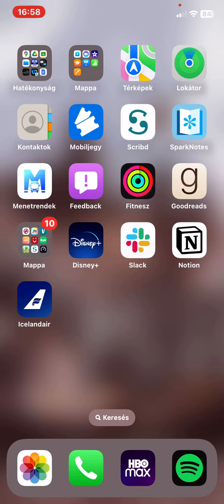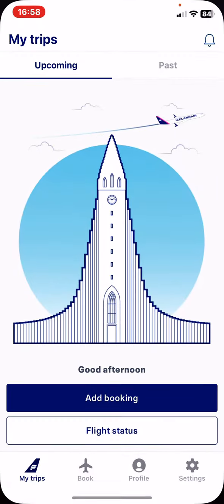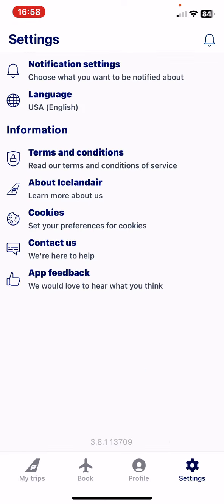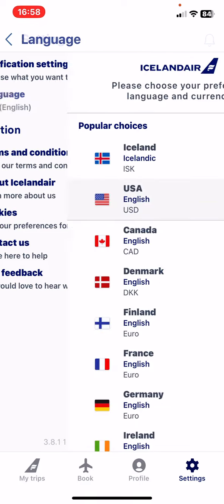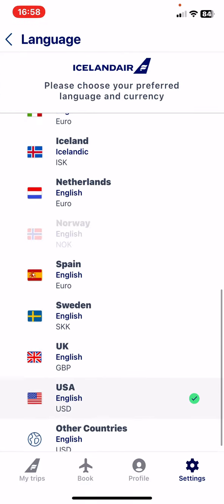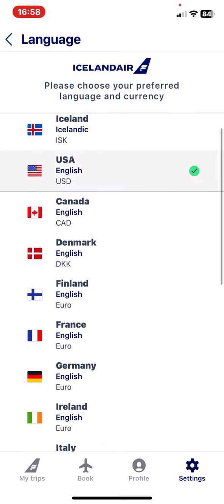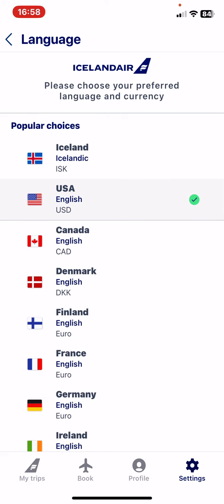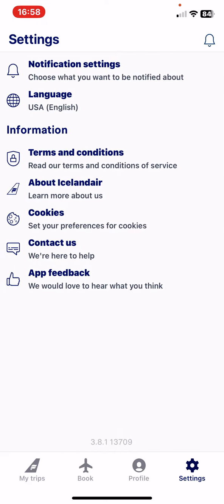How to set the language in Icelandair?